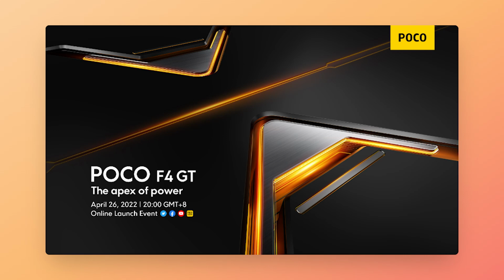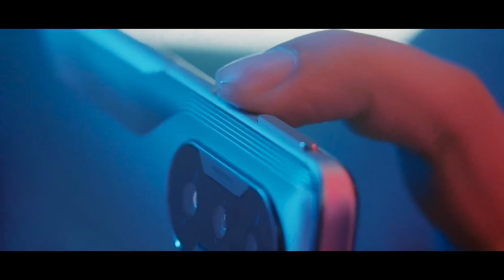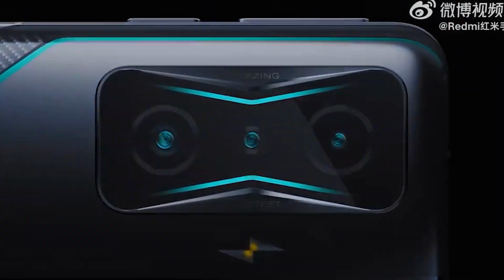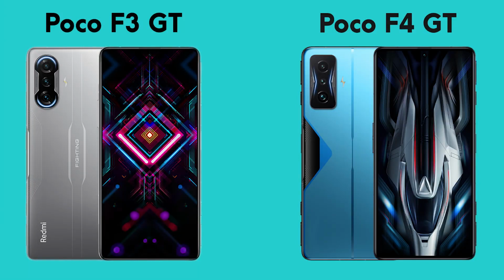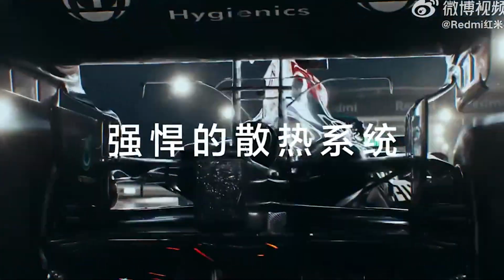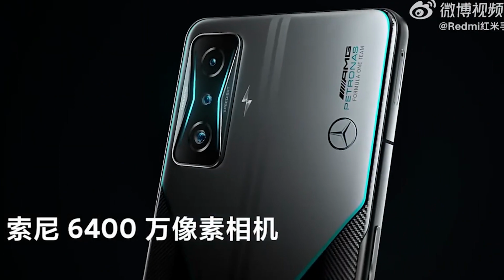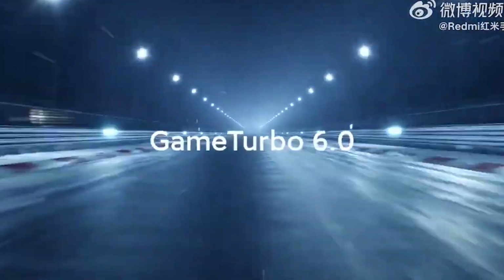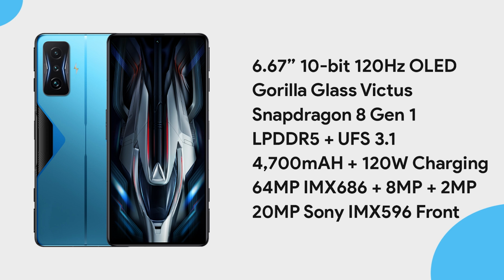Poco F4 GT - OFFICIALLY ANNOUNCED!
POCO F4 GT has been officially announced by the company and it is launching on the 26th of April in the Global market. It is just a rebranded Redmi K50 Gaming Edition.

In February, Redmi K50 Gaming Edition went official in China, and this was the first K50 series phone that the company launched. It launched with the Snapdragon 8 Gen 1 SOC, pop-up shoulder triggers, 120W charging, and more. Now, the phone is coming to the global market but under the POCO brand. It is launching as the Poco F4 GT. This is not new as even last year, we got Poco F3 GT as a rebrand of the Redmi K40 Gaming Edition.

The launch is taking place on the 26th of April, i.e., in a week.

Since it is just a rebrand of the Redmi K50 Gaming Edition, there is no change in the spec sheet or the design. The Poco F4 GT has a 6.67-inch 10-bit OLED with a 120Hz refresh rate and an FHD+ resolution. There is Gorilla Glass Victus protection as well. Under the hood, the phone has Snapdragon 8 Gen 1 SOC that is paired with LPDDR5 RAM and UFS 3.1 storage. The battery size is 4,700mAh, and there is support for 120W fast charging. A 120W charger can charge the battery of this phone from 0 to 100% in just 17 minutes.

In terms of cameras, Poco F4 GT has a triple camera setup on the back that includes a primary 64MP Sony IMX686 sensor, an 8MP ultrawide, and a 2MP macro camera.For selfies, there is a 20MP Sony IMX596 sensor on the front.

Some other features include stereo speakers tuned by JBL, X-axis linear motor, 2nd generation pop-up shoulder triggers, a VC Liquid Cooling system, and a side-mounted fingerprint scanner.

In China, Redmi K50 Gaming Edition launched at ¥3299, which translates to around $520. The Poco F3 GT launched last year for ₹26,999 in India, which translates to around $360. So, expect the price of the Poco F4 GT to be above ₹35,000 (above $450).

LINKS -